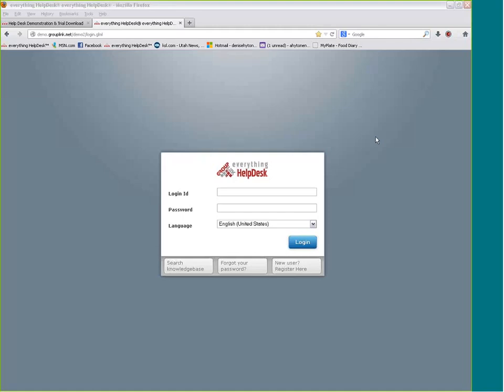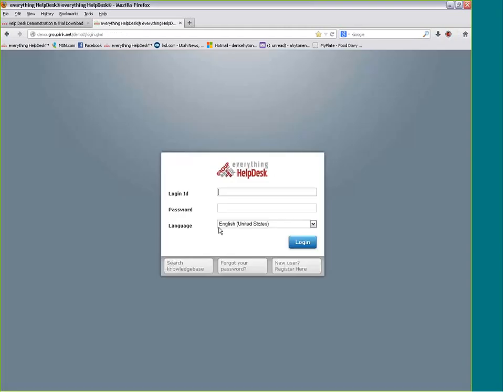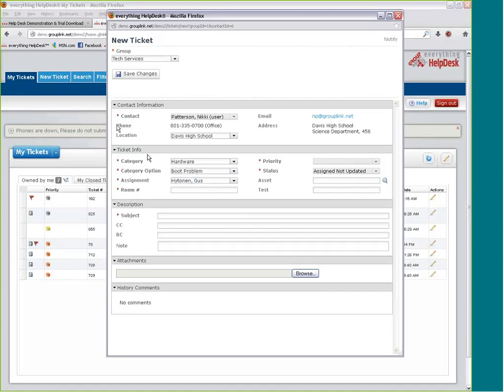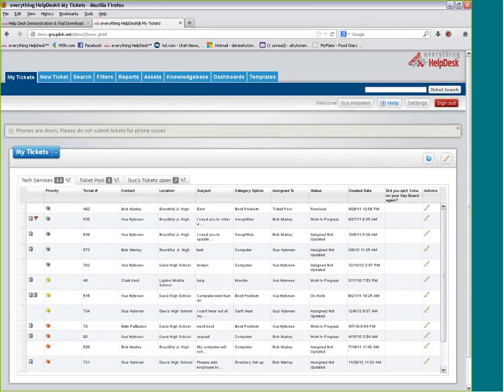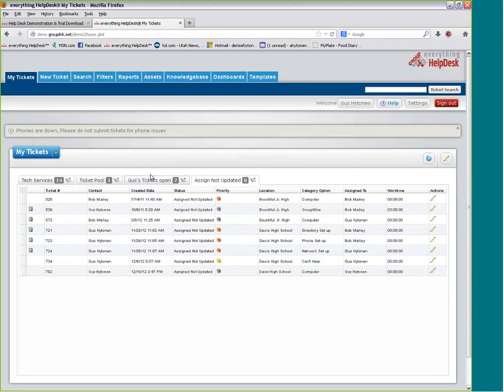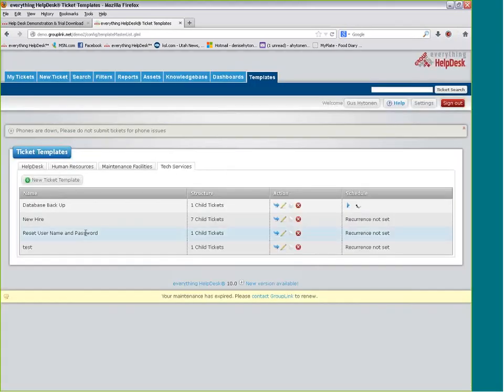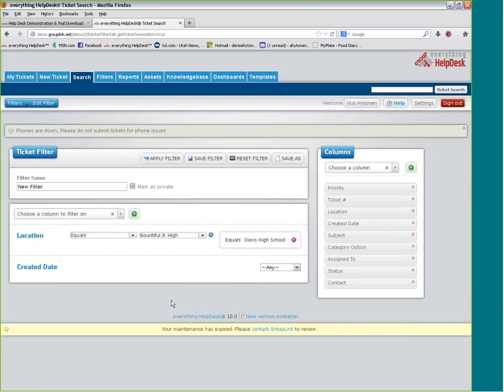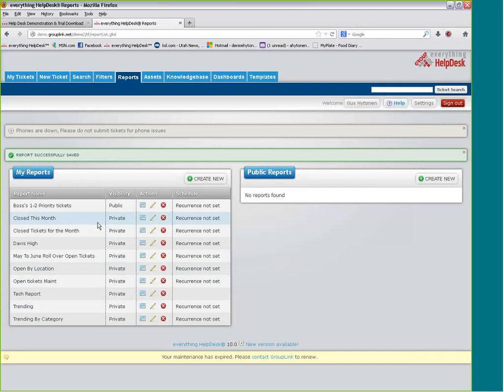Webinar Stop Battling with IT Klingons and Creating Unnecessary Help Desk Work (4/24/13)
View this webinar to learn about five simple ways to stop creating unnecessary help desk work